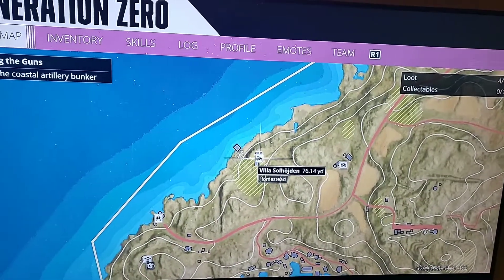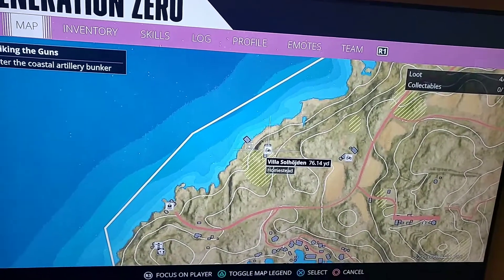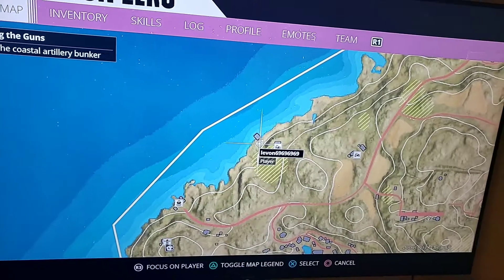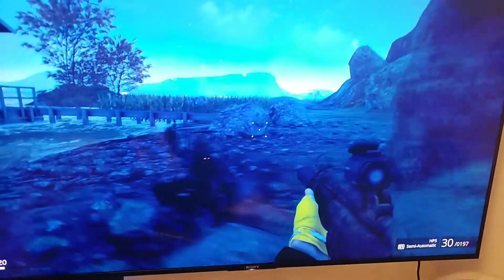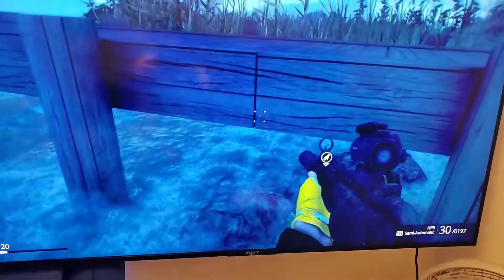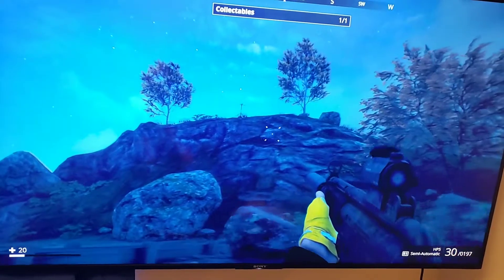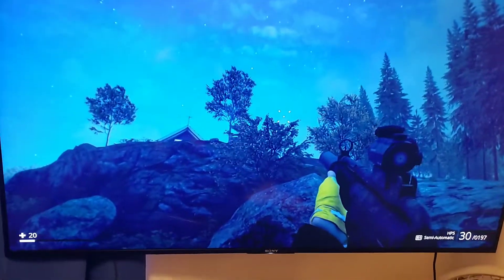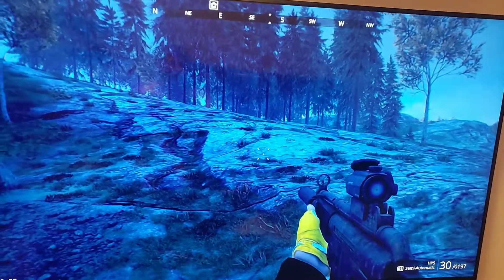Generation Zero collectable: Villa Solhojden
Just the gnome